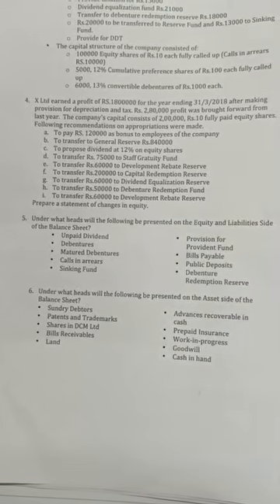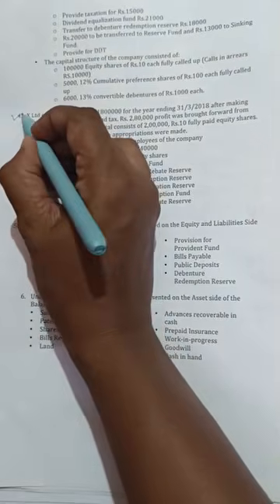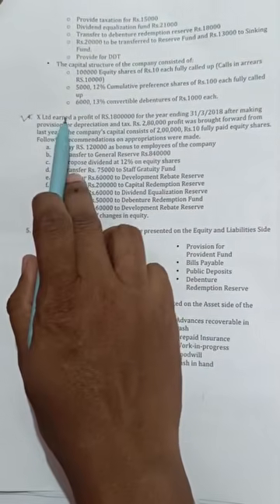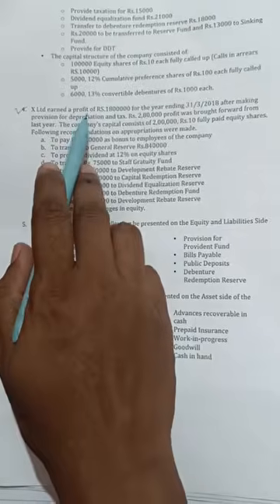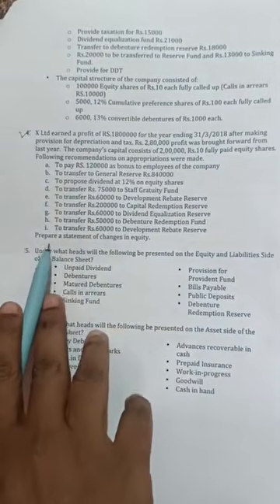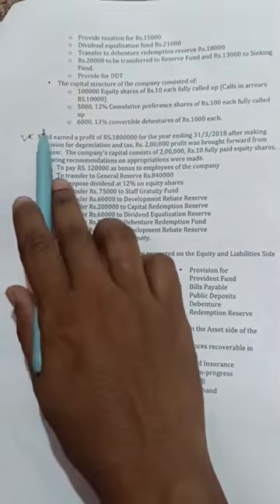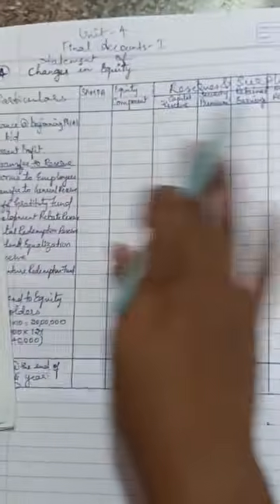Corporate Accounting-1 QNo-4 Statement of Changes in Equity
Solved Statement of Changes in Equity Question and Answer